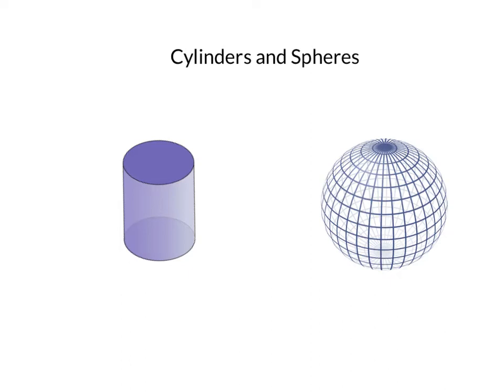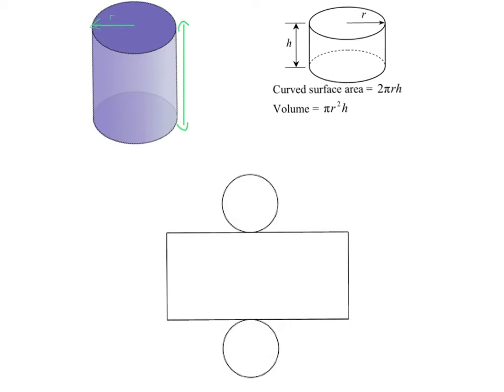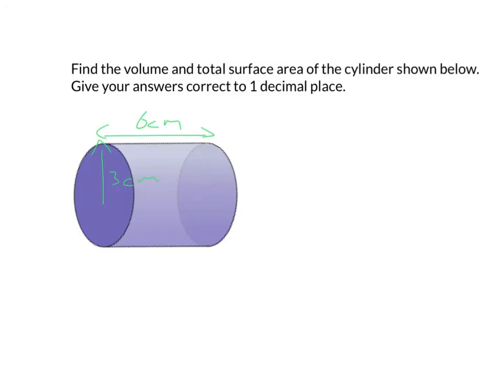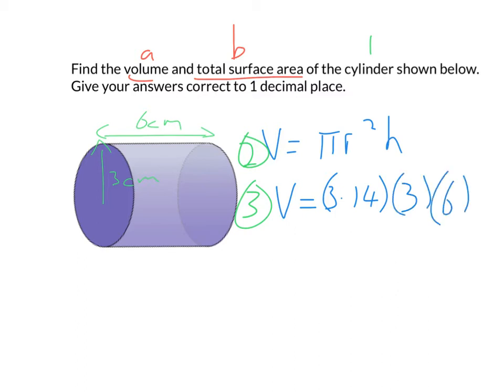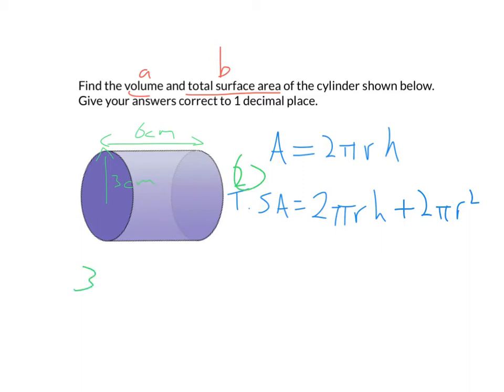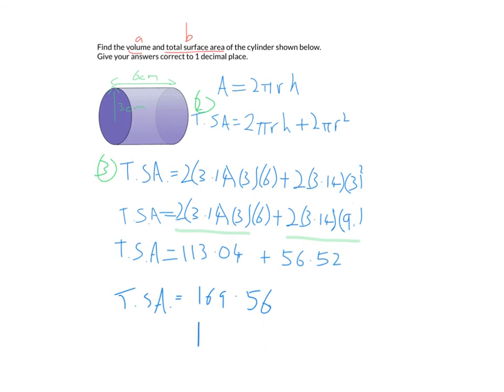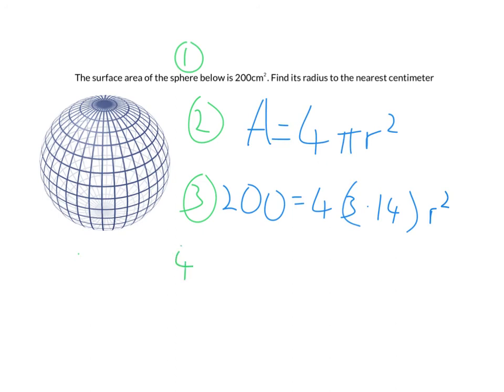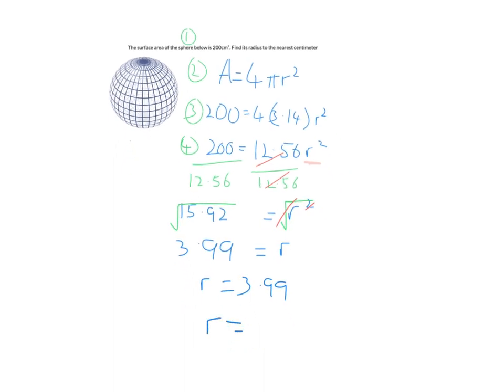Cylinders and Spheres